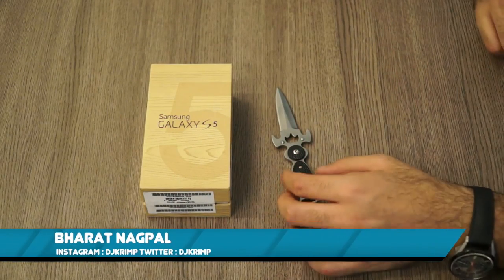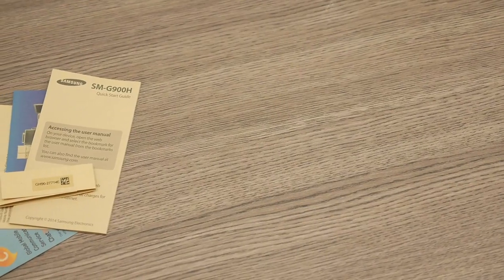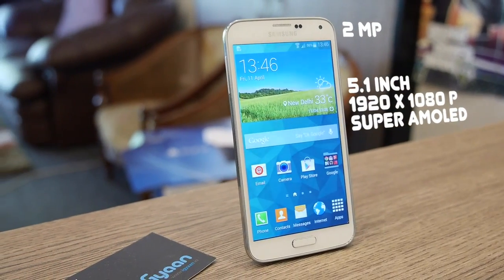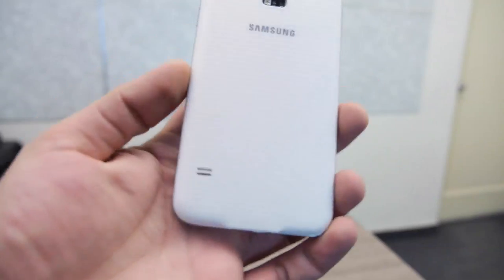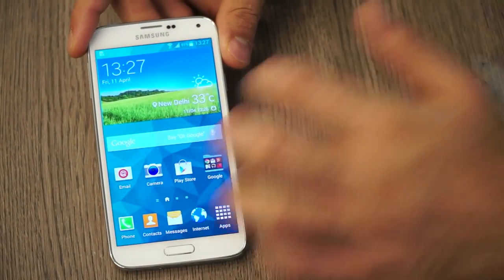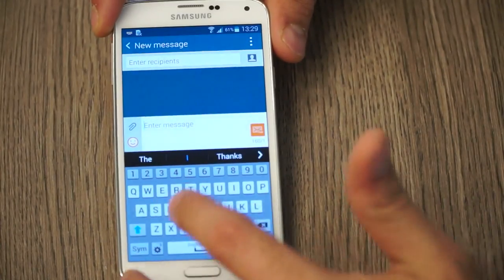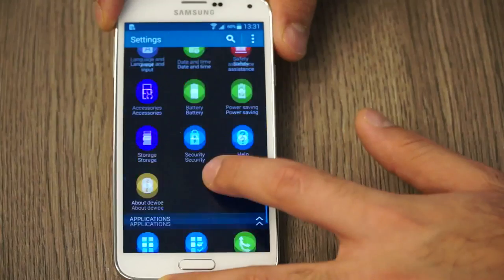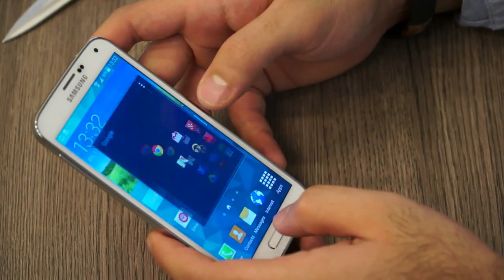Samsung Galaxy S5 Unboxing and Hands On Preview